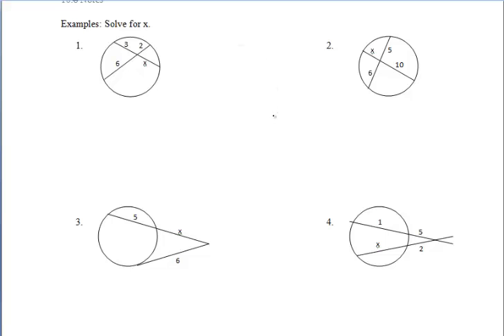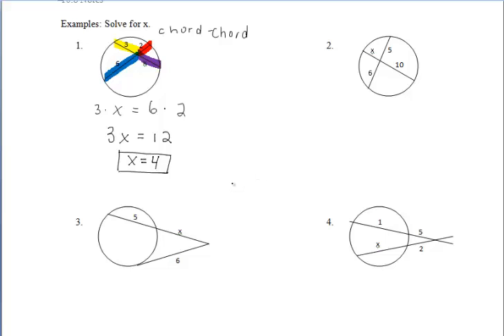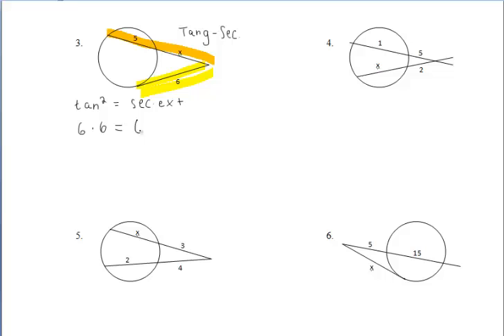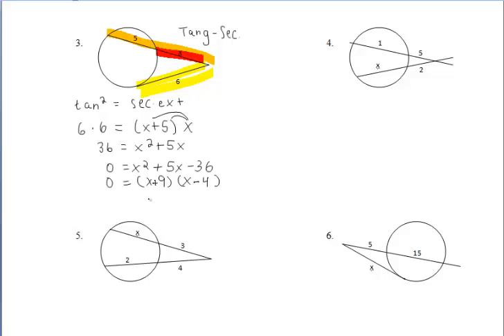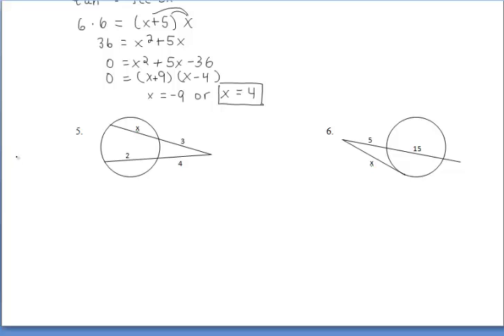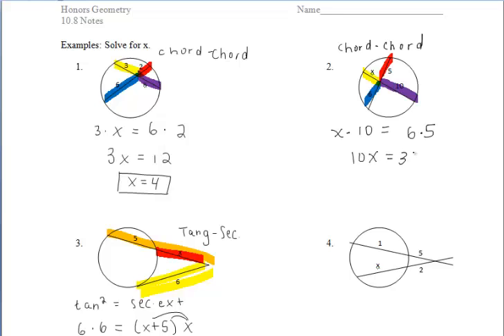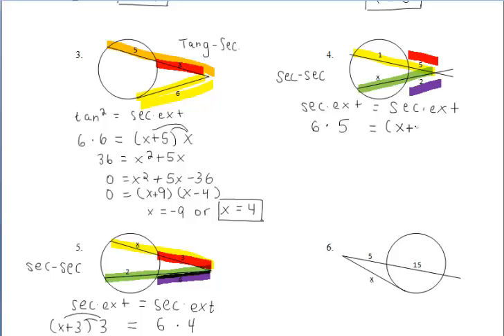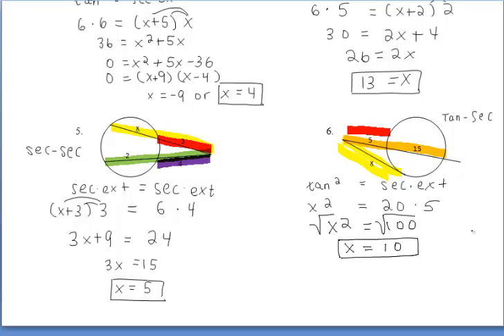10.8 The Power Theorems Part II